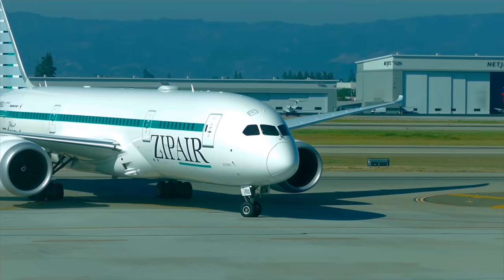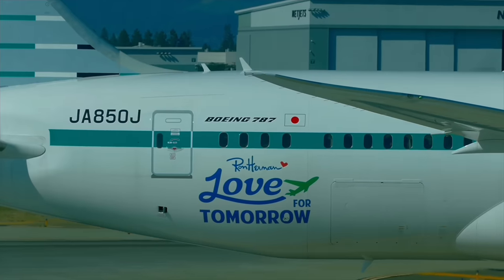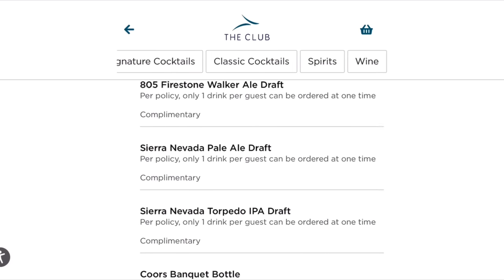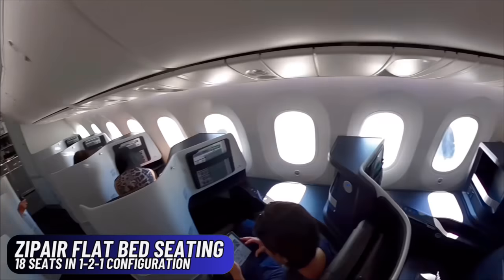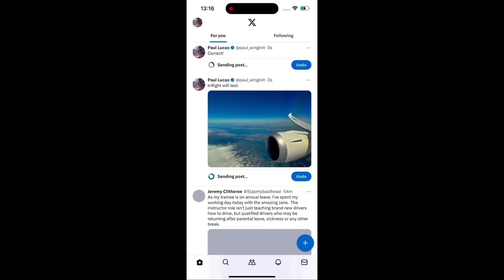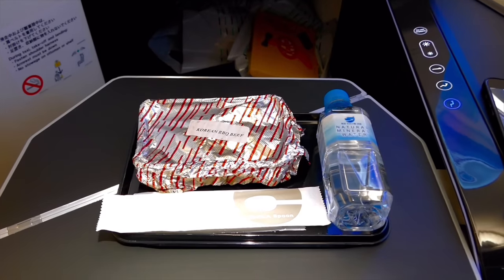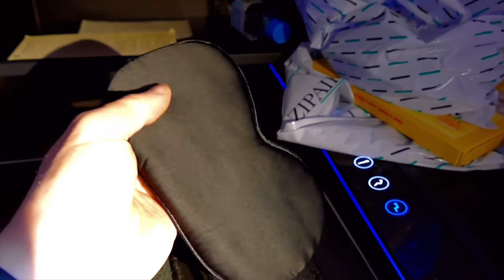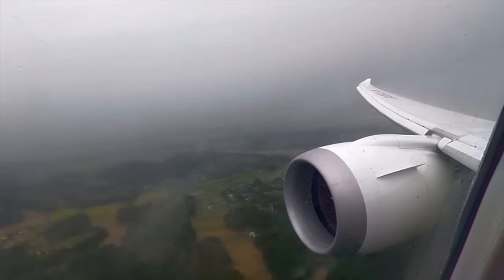ZIPAIR Revealed - Japan's no-frills budget airline: USA to Tokyo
I flew from San Jose to Tokyo Narita with ZIPAIR, the budget subsidiary of Japan Air Lines (JAL). This quirky budget airline offers lie flat business class seats, but with no service. Everything is sold in bundles and you've got to pay for everything. So, what's it really like?

0:00 Intro
0:50 SJC Airport
1:45 Arrival of our 787-8 Dreamliner
2:51 The Club @ SJC Lounge (PriorityPass access)
3:55 Betterhelp advert sponsor segment
5:58 Boarding ZIPAIR "business class" flat beds
6:52 Taxi and Takeoff
8:08 FREE wifi!
8:30 Fares and how to book (and how almost nothing is included!)
9:30 Seat review
10:23 ZIPAIR paid meal service
11:00 Buy on board overview
11:29 Loo review
12:12 Bed time plus amenities
13:13 Optional, paid-for second meal
14:04 Approach and landing into Tokyo Narita
14:48 Conclusions, thank you and goodbye!

Date of Travel: 7 SEP 2023
Airline: Zipair
Livery: Zipair standard livery
Route: SJC-NRT
Aircraft: Boeing 787-8 Dreamliner
Flight Number: ZG 29
Miles: 5,154
Airborne time: 11h 27m